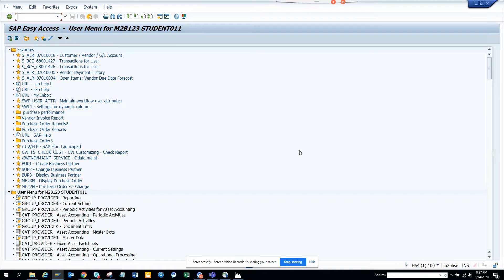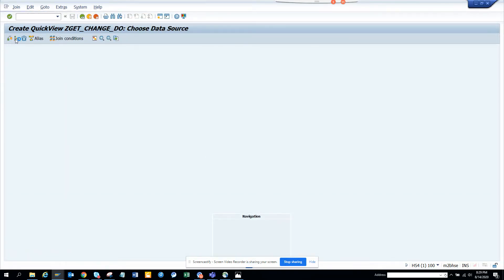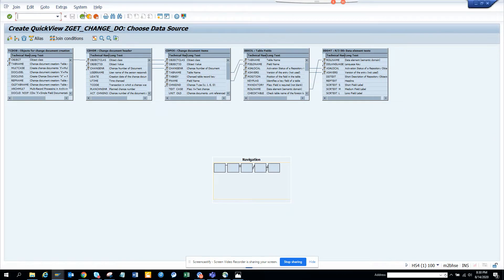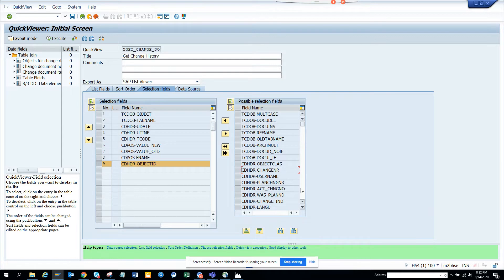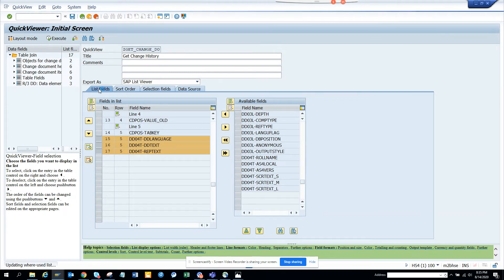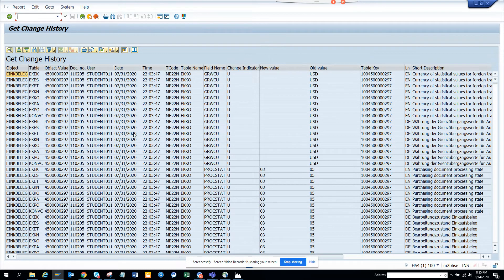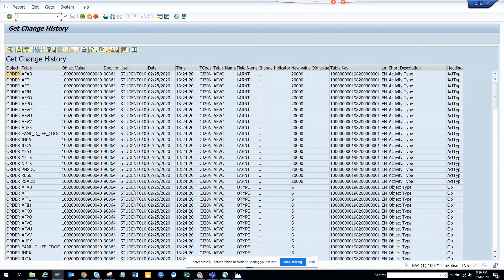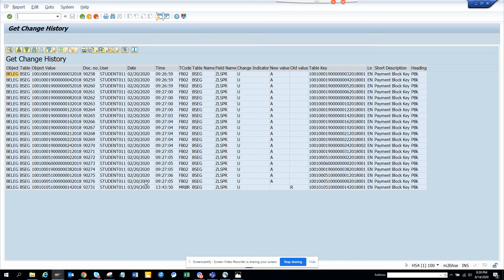SAP S/4HANA: In SAP S/4 HANA You can create Change History Report in less than 15 minutes.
In SAP S/4HANA You can create Change History Report in less than 15 minutes.